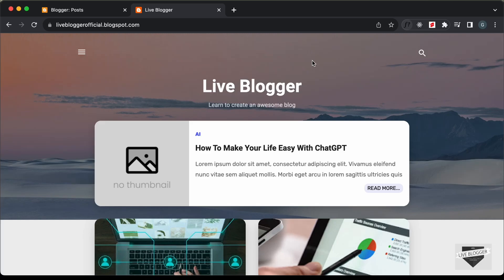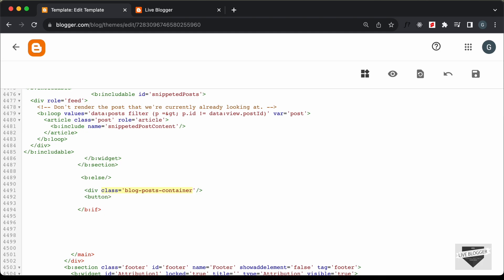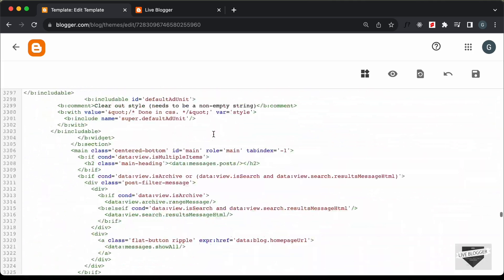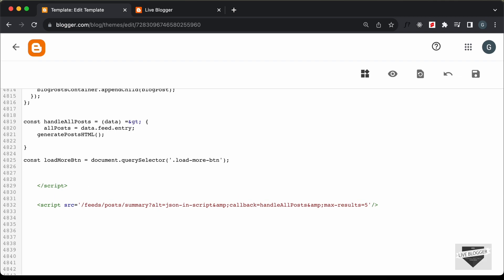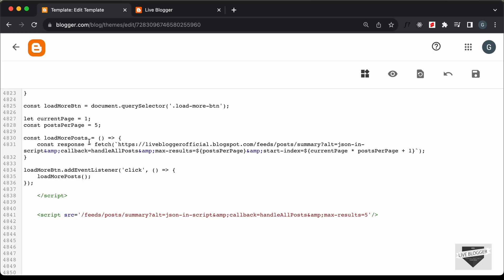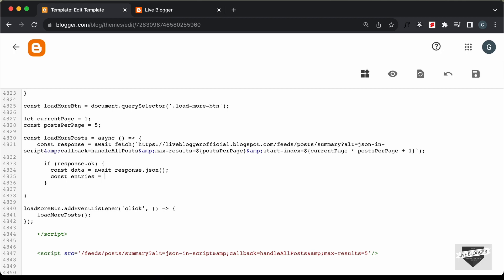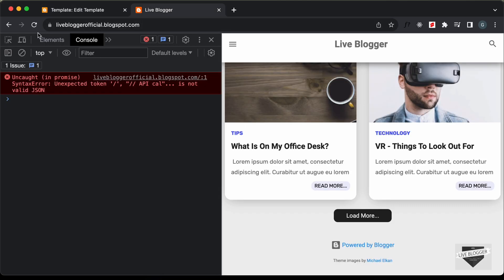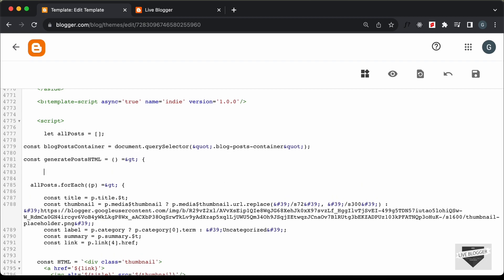How To Customize Blogger Website Homepage | Grid Layout - Part 2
Hi guys, in this video, I will show you how to customize the homepage of your Blogger website. We will customize the way the blog posts look by adding a grid layout to it. In this video, we will add pagination to our Blogger homepage with the show more button. I hope you find this useful.